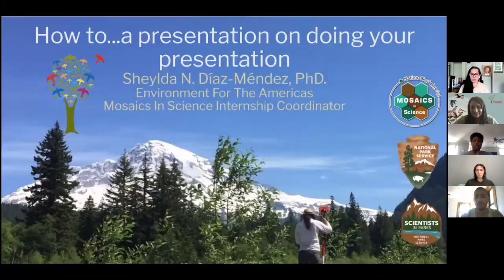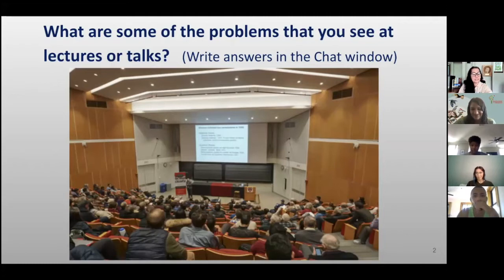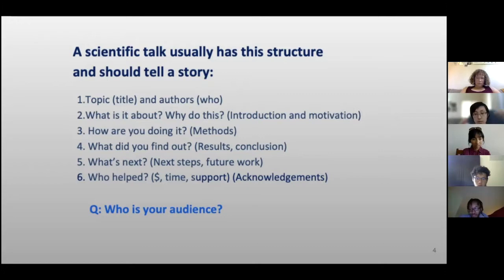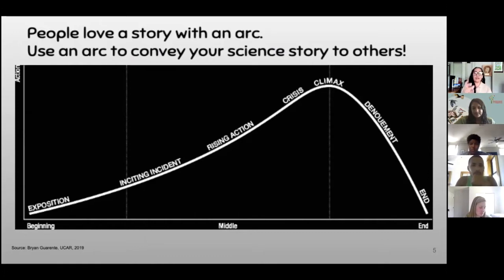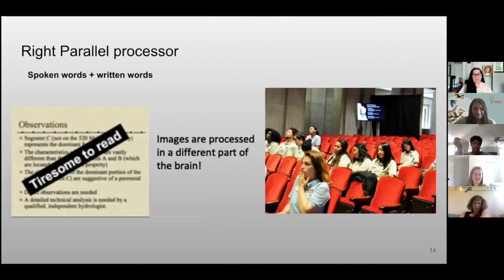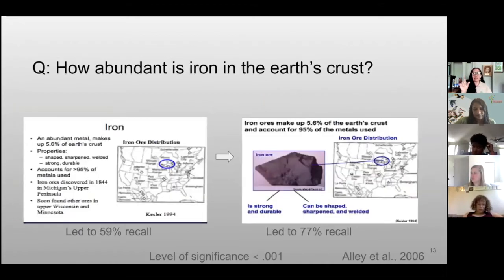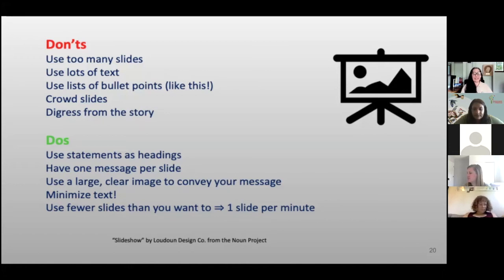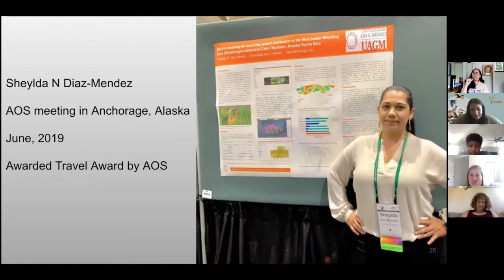How to Create Workshop Presentations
Webinar on June 7th